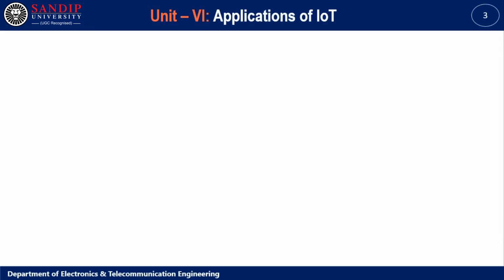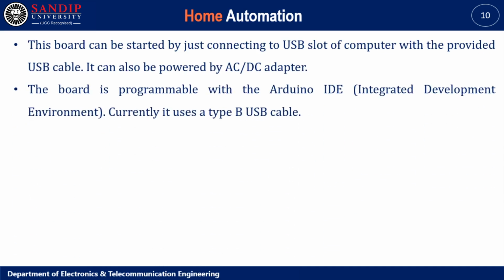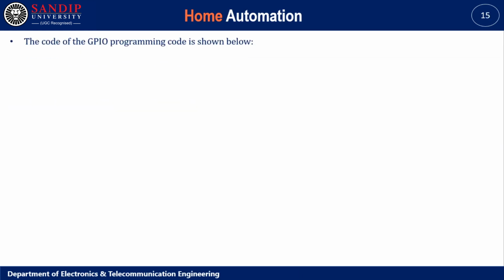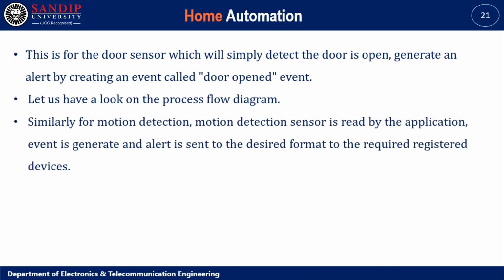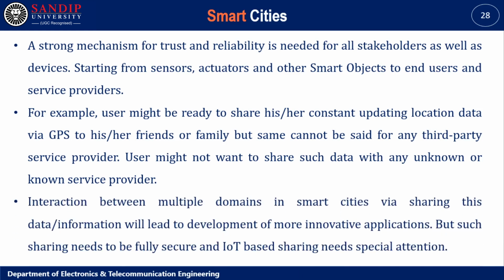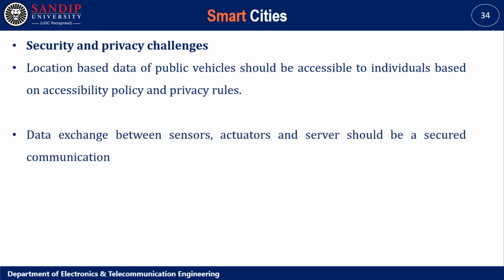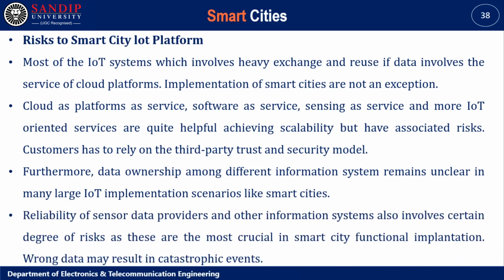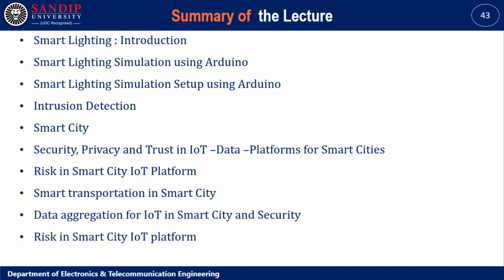Home Automation, Smart City | Application of IoT Part 1